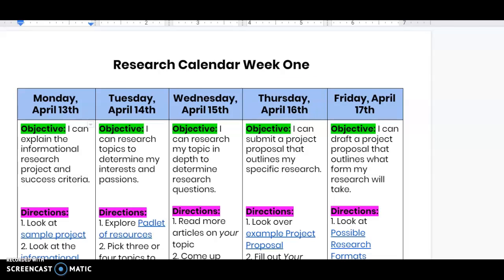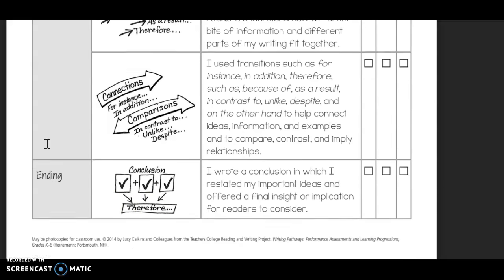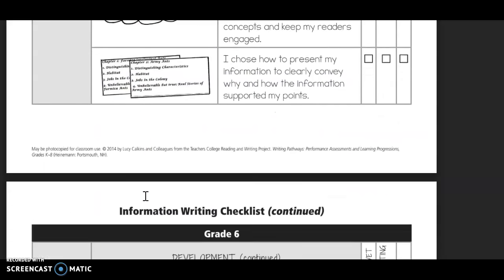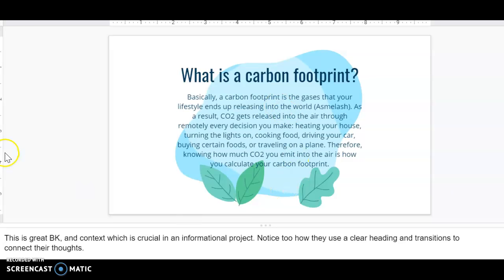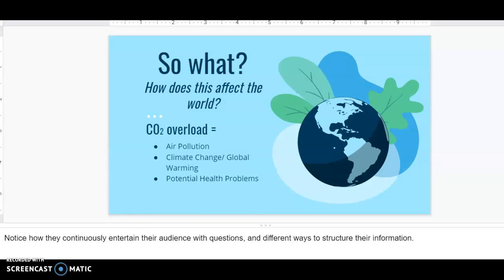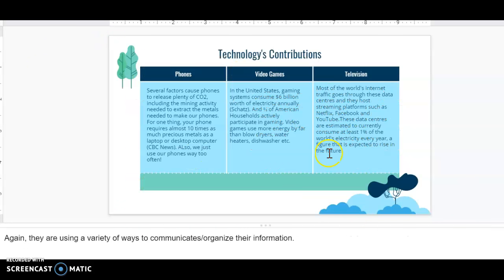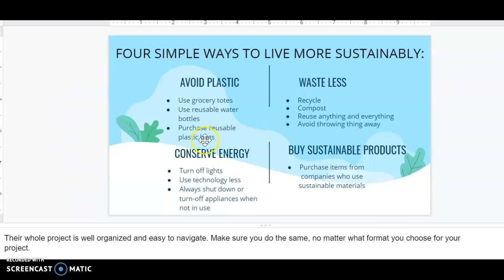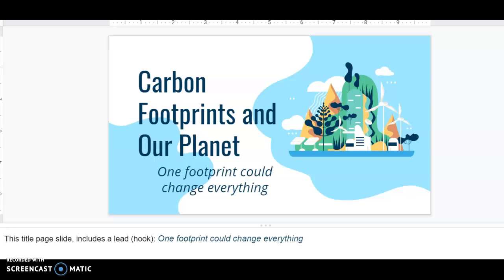Research Day One